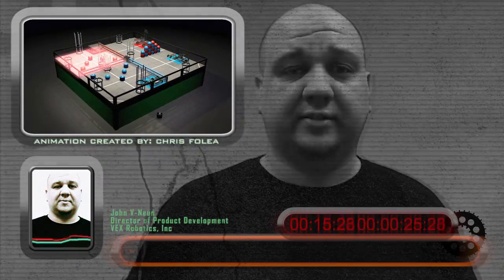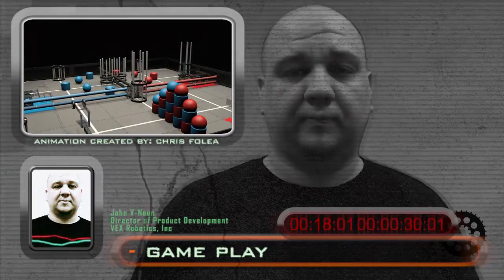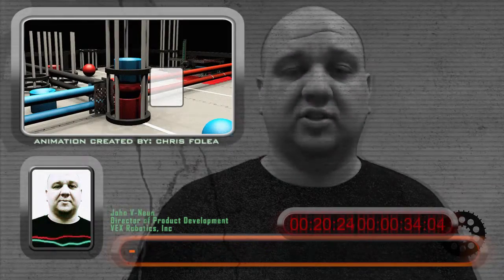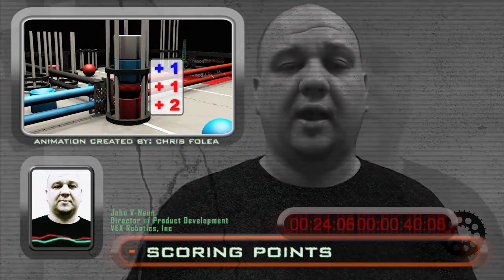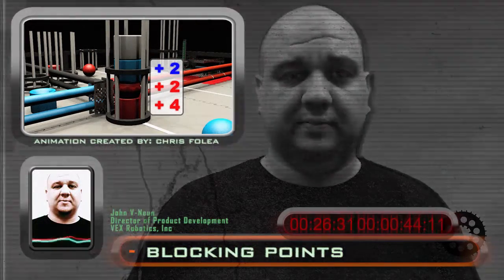Understand: Robotics Competition